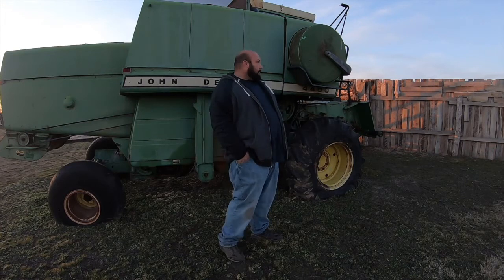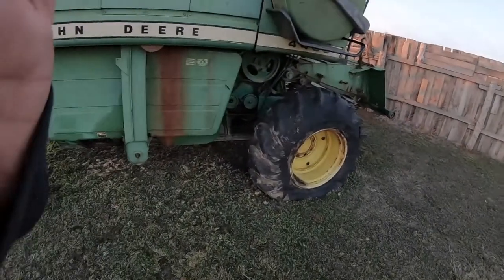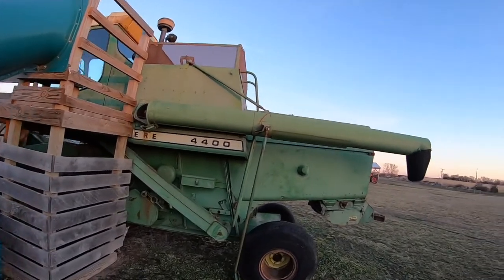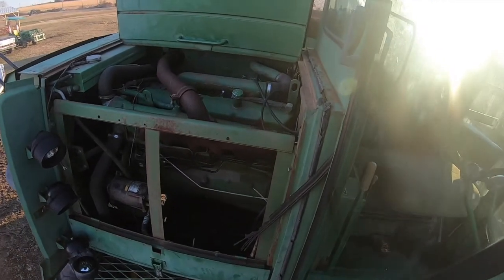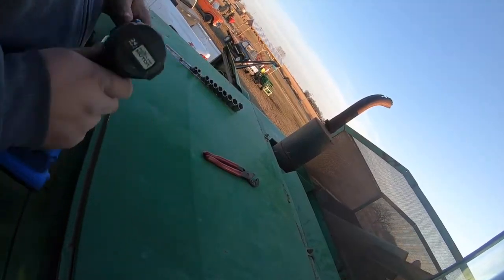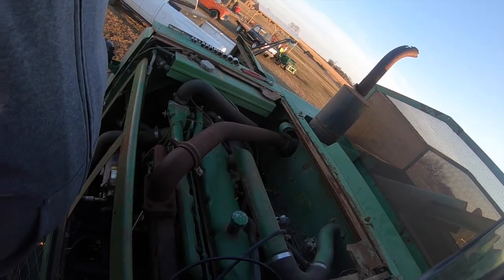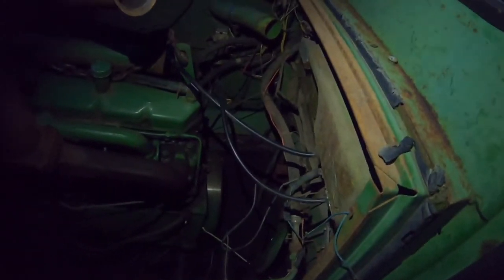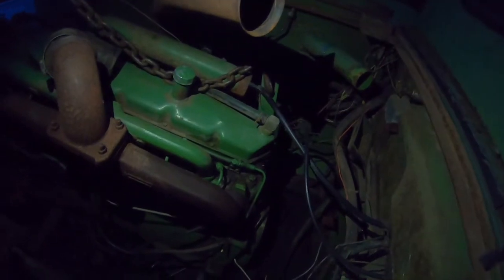Removing the engine out of our John Deere 4400 Combine!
We found a new home for the Diesel engine in our retired John Deere 4400 combine now we have to get it pulled out.